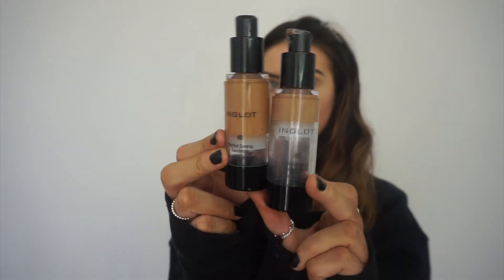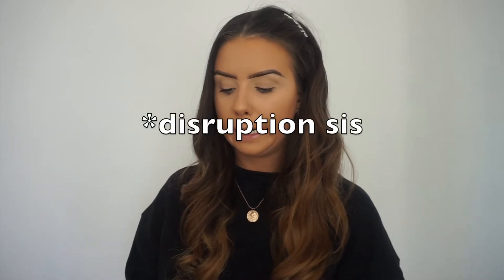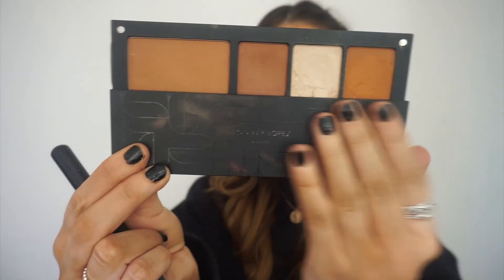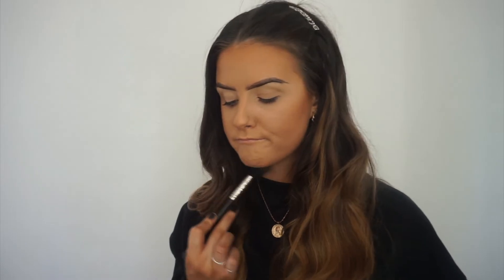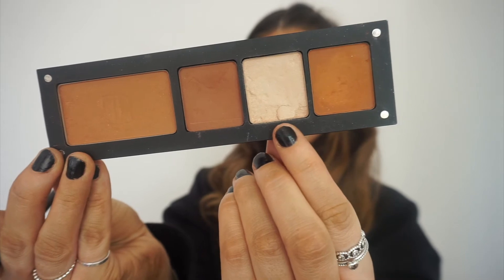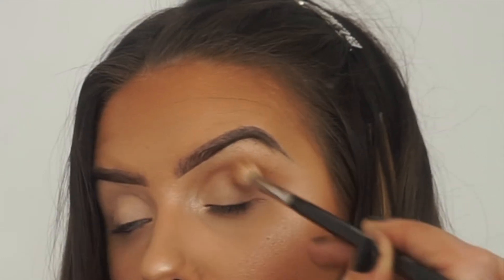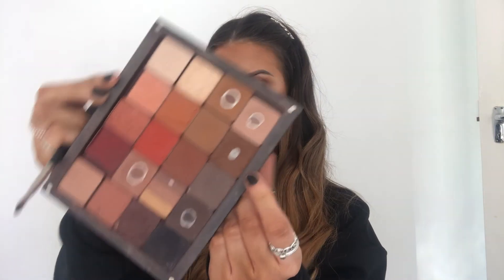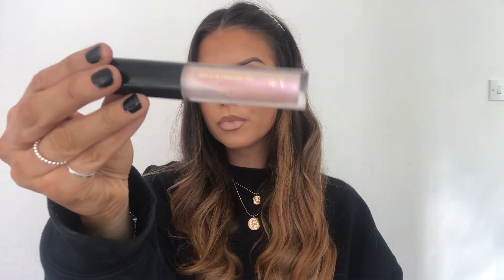Quick Glam Makeover in under 15 mins!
Hello Everyone!

This week Pro Team Members @holliepolliex is doing a tutorial for her quick and glam everyday make up routine 💜

All of the products used are available in stores nationwide

Love,
Team Inglot x